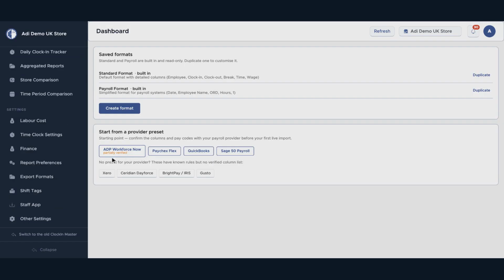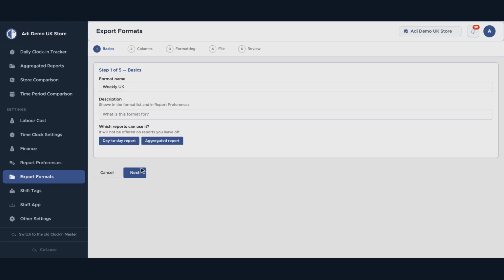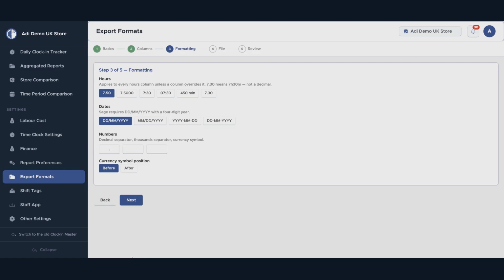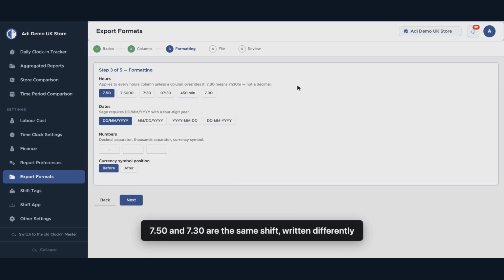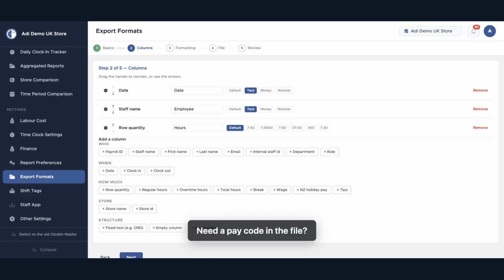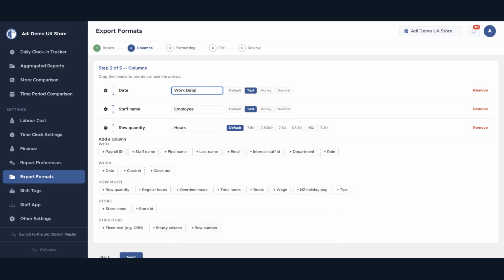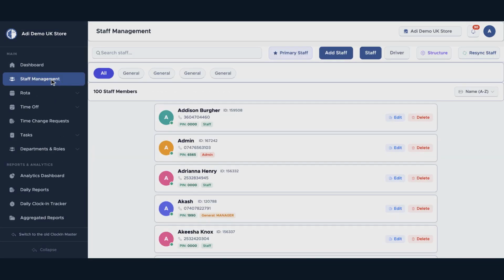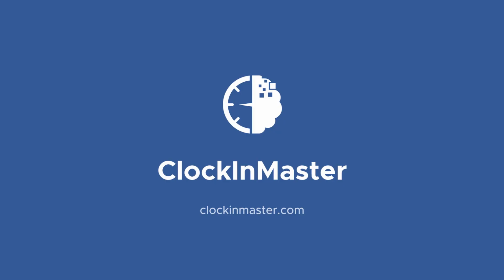📌 Clock In Master - How to Build Your Own Payroll Export Format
Welcome to Clock In Master – the ultimate staff attendance tracking app! ✅

Every payroll system wants your hours in a different shape. In this video, we'll walk you through how to:

🧾 Create your own export format
🔢 Choose your columns and put them in the right order
🏷️ Set your own pay codes
⏱️ Pick decimal hours or hours and minutes, per column
⚡ Start from a ready-made format for a common provider
🆔 Add a Payroll ID to a staff member, with leading zeros kept

Build the file your payroll system actually wants once, and export it in one tap every week.

⚠️ Ready-made formats are a starting point — always check the columns and pay codes against your own payroll provider before your first live import.